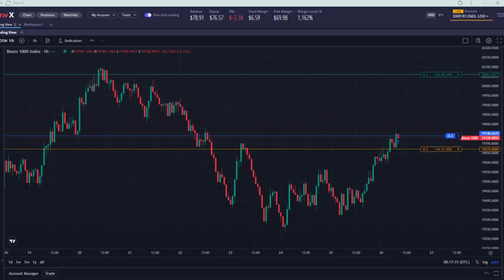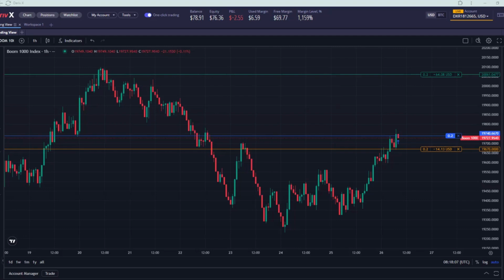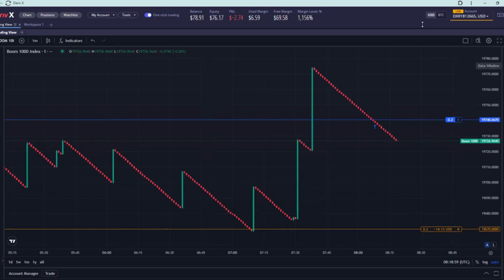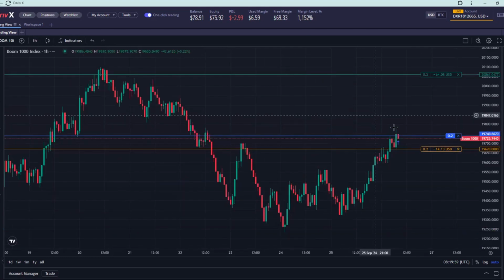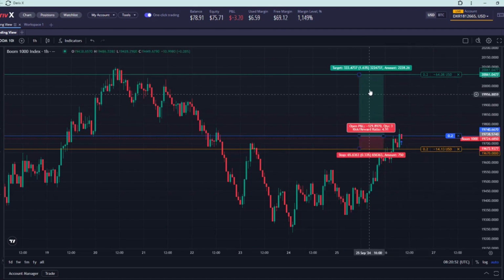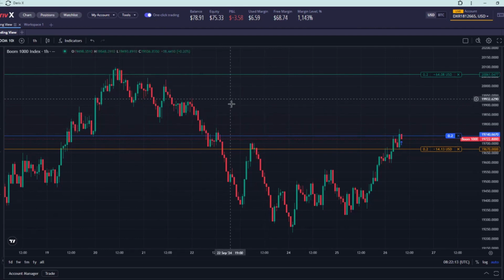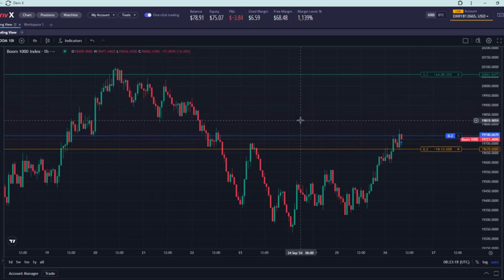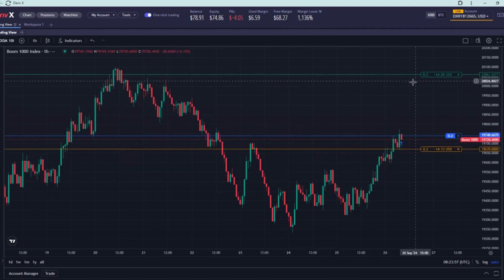Reviewing The New Trading View added to Deriv X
Discover the new Trading view in Deriv X. It features a customizable trading platform for traders thereby enhancing your trading outcomes. Check out some of the best features I love about it in this video.